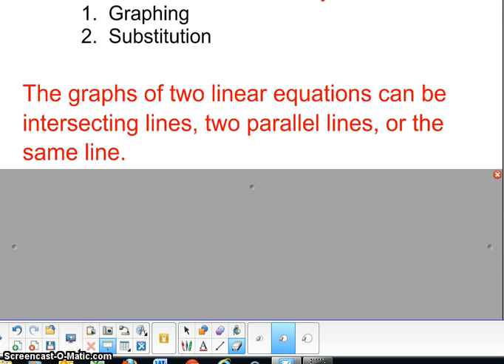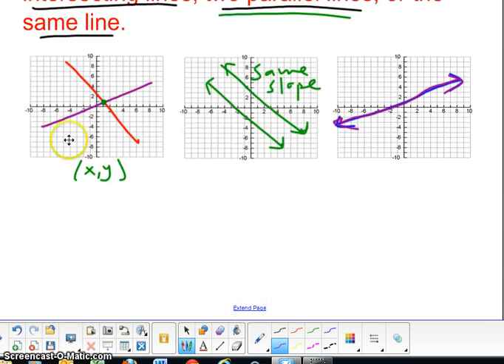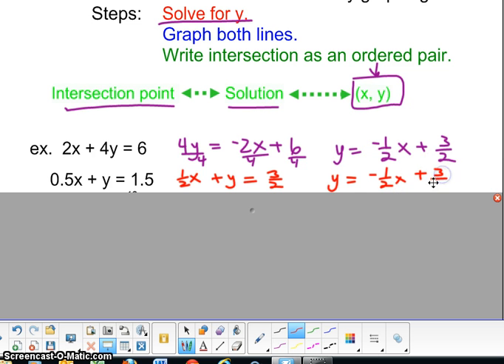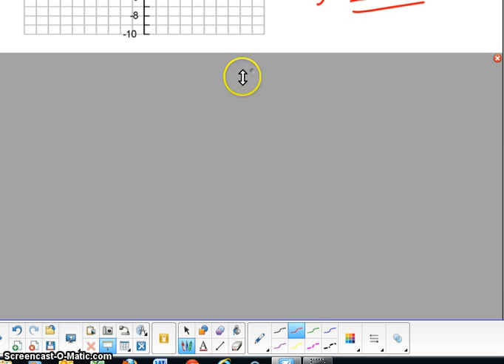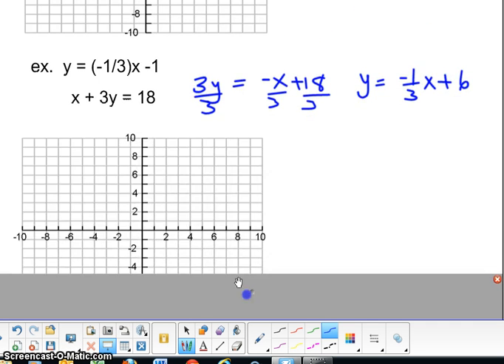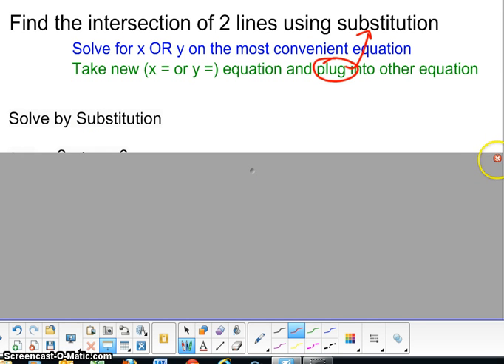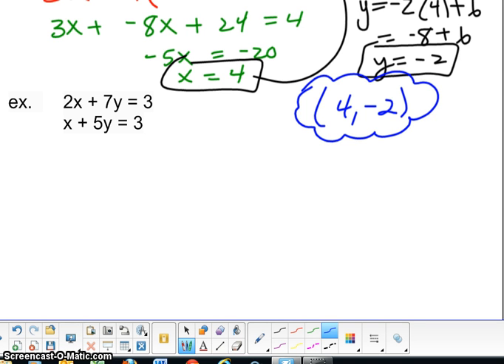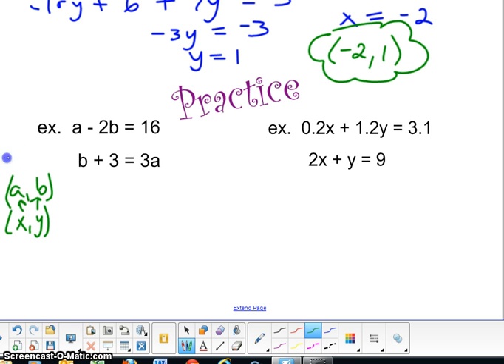4.1,4.2 Solving systems by graphing and substitution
4.1,4.2 Solving systems by graphing and substitution